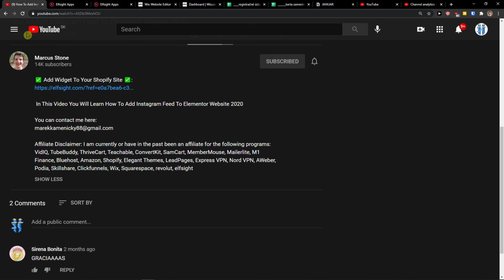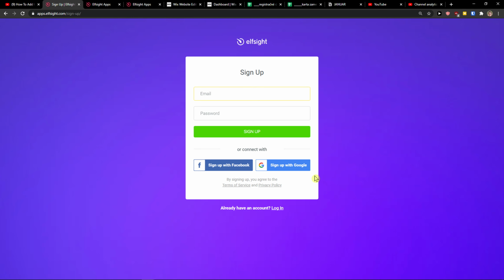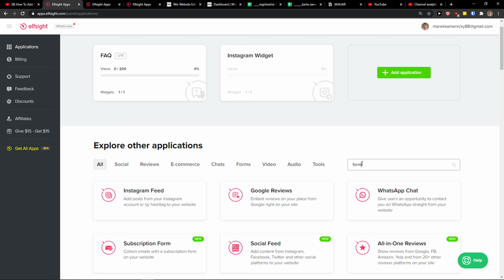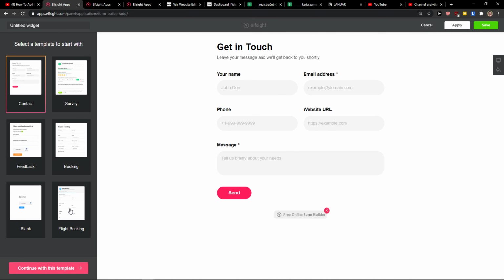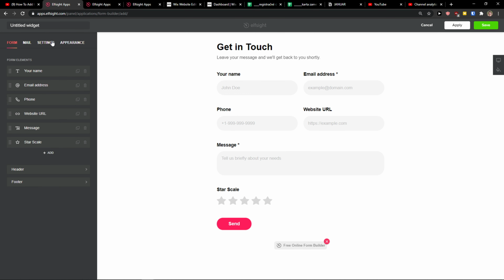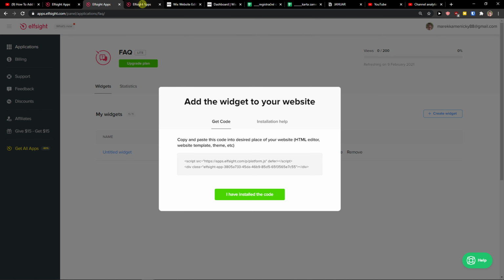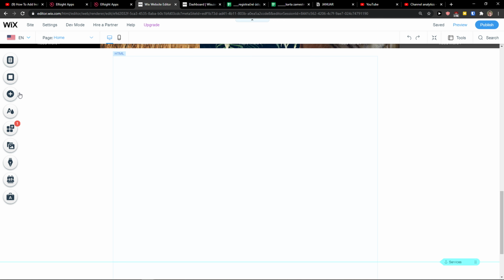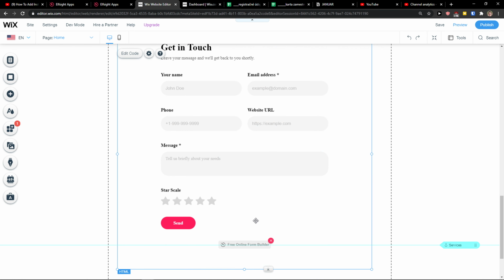How To Add Form Builder To Wix 2021